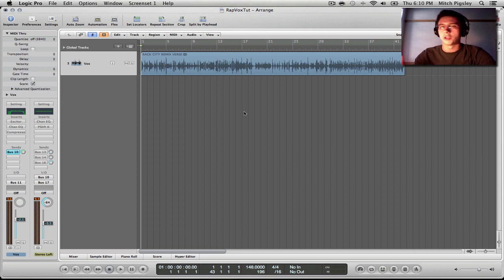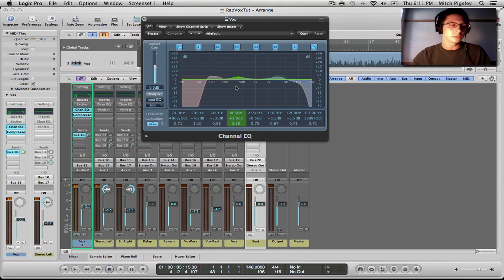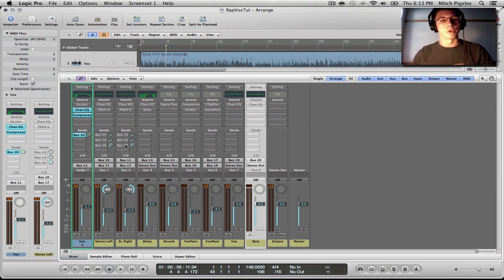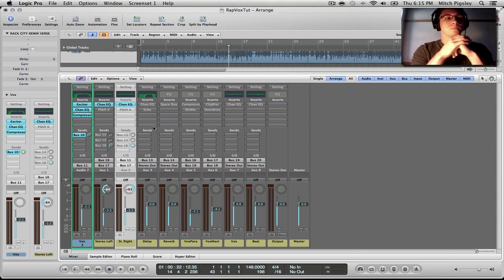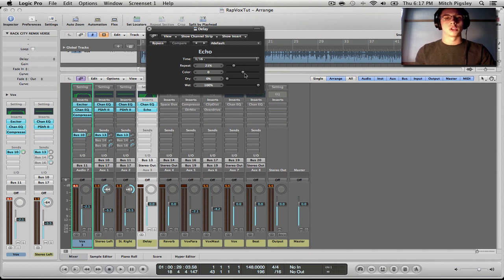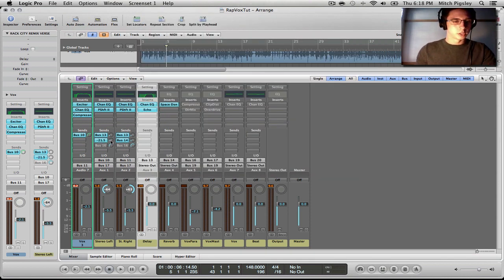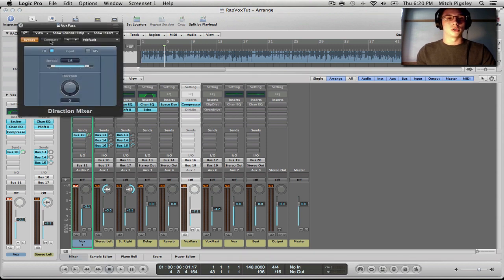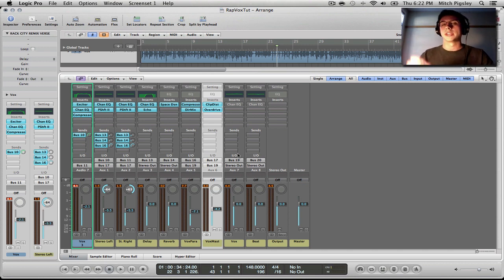Logic Pro 9 Tutorial - Rap Vocal Production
In this video I go over production techniques that will make your rap vocals stand out in your mix. Also, I go over some tips and tricks on how to make your vocals sound original.